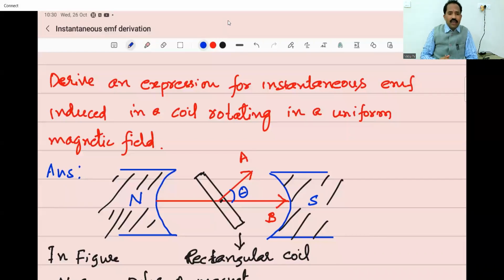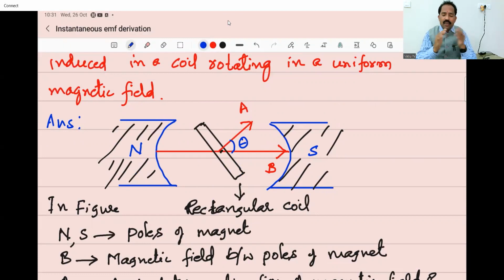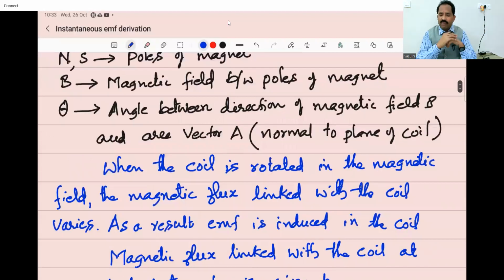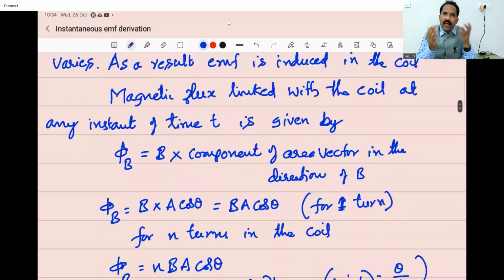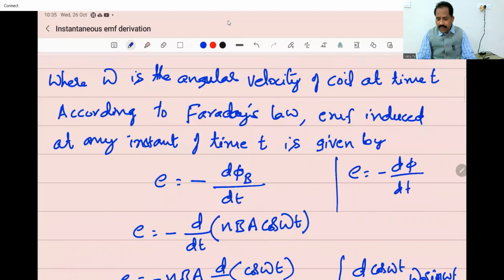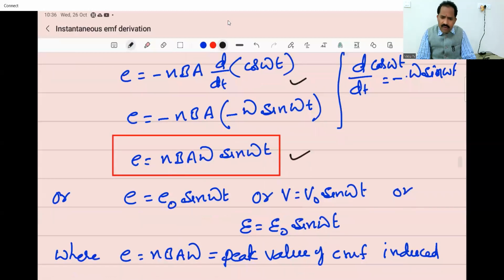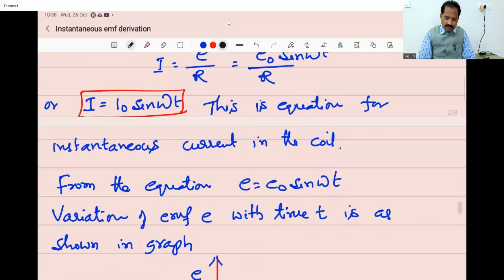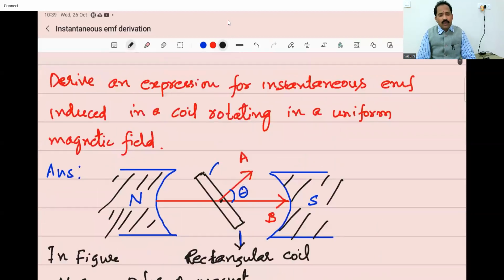Instantaneous EMF Induced in a coil-ELCTROMAGNETIC INDUCTION |CLASS 12|PHYSICS|2nd PUC|CHAPTER 6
Electromagnetic induction - Instantaneous EMF induced in a coil rotating in uniform magnetic field.

In this video you will learn to derive an expression for a instantaneous EMF induced in a coil rotating in uniform magnetic field

Chapter 6 Class 12 Physics Physicswallah,
Chapter 6 Class 12 Physics one shot Physicswallah,
Chapter 6 One shot class 12 Physics Physicswallah,
physics class 12 one shot by Abhishek sahu Physicswallah,

Chapter 6 Class 12 Physics Vedantu,
Chapter 6 Class 12 Physics one shot Vedantu,
Chapter 6 One shot class 12 Physics Vedantu,